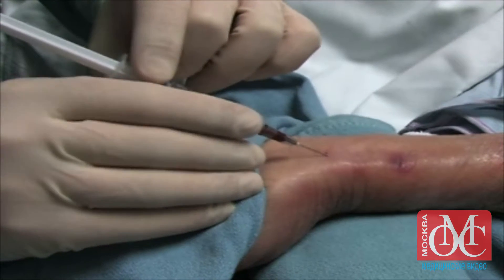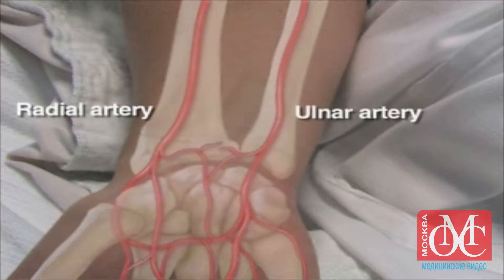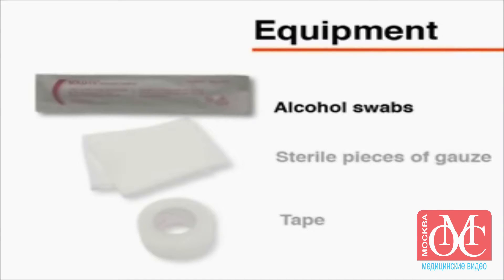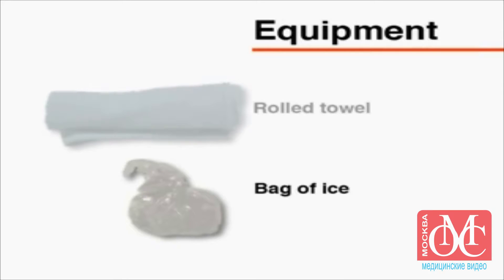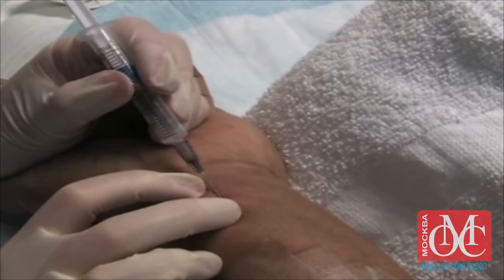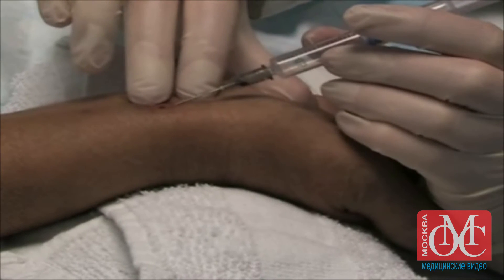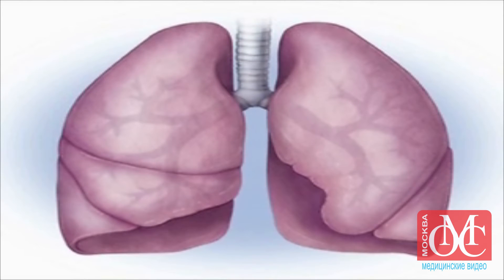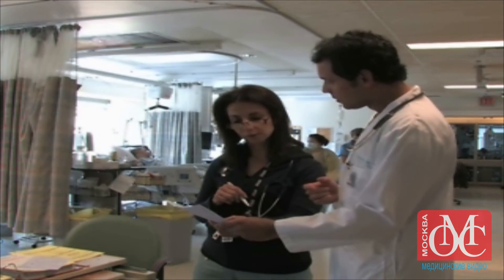Анализ газов крови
все это видео в этом канале используются медицинского назначения